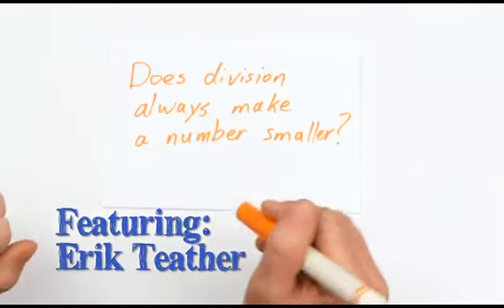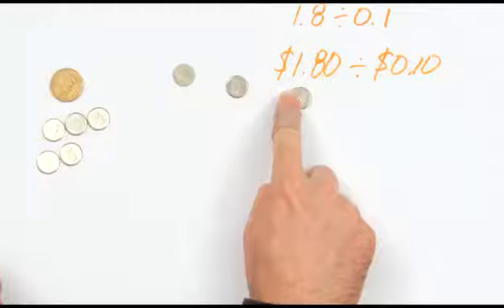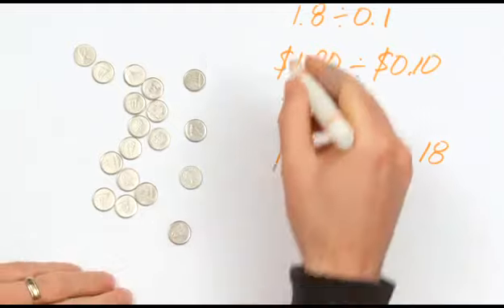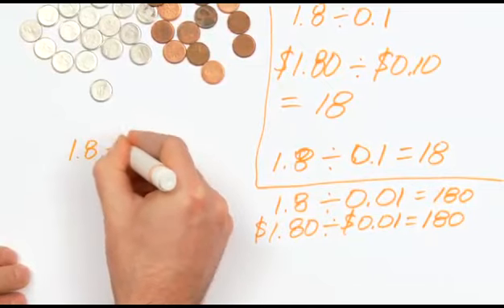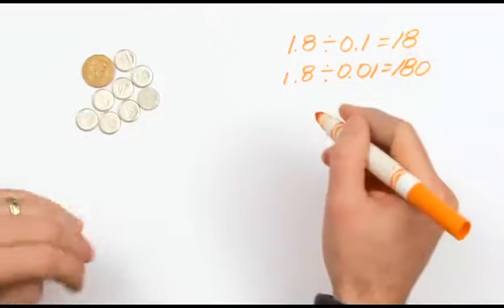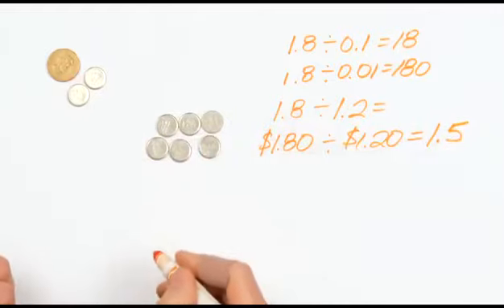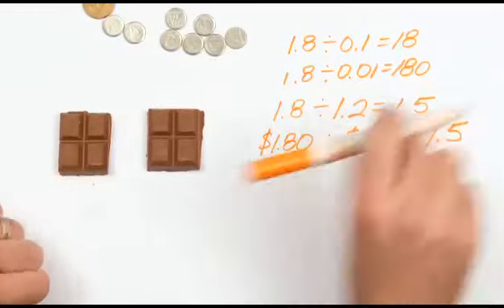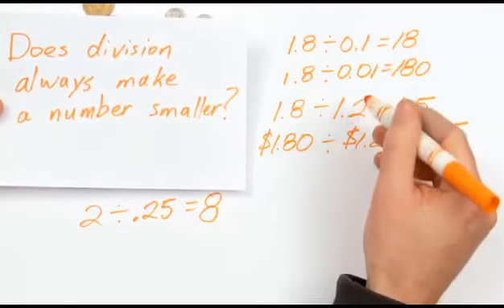4.8 Textbook Lesson - Dividing Decimals b